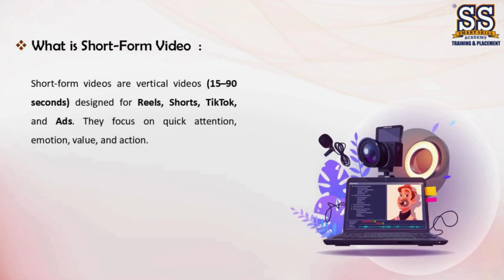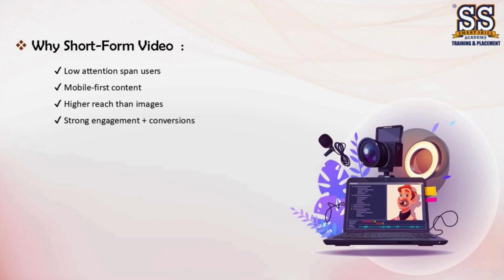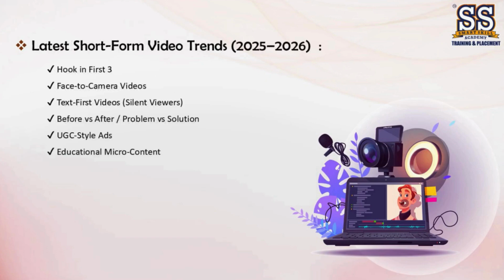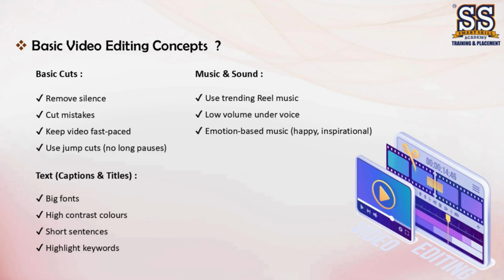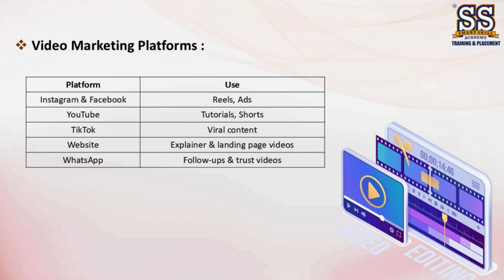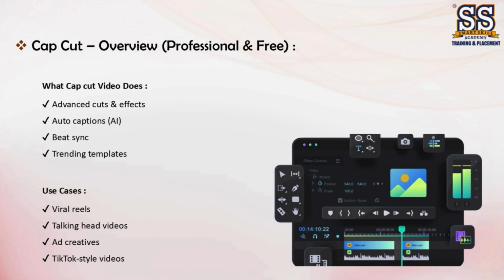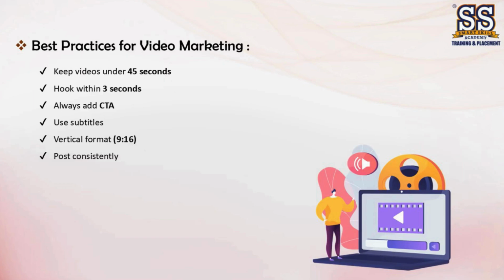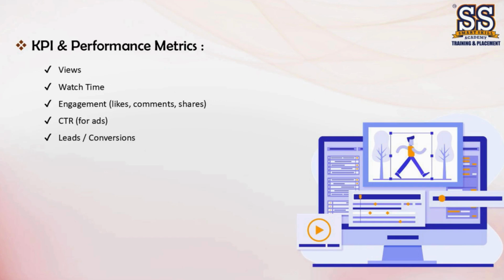Digital Marketing Part 1 Module 12 Basic Video Editing for Marketing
In this lesson, you’ll learn how to create and edit engaging marketing videos that capture attention, communicate your message clearly, and drive conversions — even if you’re a beginner.

📘 What You’ll Learn in This Module:

✅ Importance of Video in Digital Marketing
✅ Types of Marketing Videos (Reels, Ads, Explainers, Testimonials)
✅ Basic Video Editing Tools & Software Overview
✅ Cutting, Trimming & Transitions
✅ Adding Text, Captions & Branding Elements
✅ Background Music & Audio Basics
✅ Video Formats for Social Media Platforms
✅ Export Settings & Optimization Tips

This module helps entrepreneurs, content creators, and aspiring digital marketers produce professional-looking videos without advanced editing skills.

🎥 Video content is one of the most powerful tools in modern digital marketing — and this lesson helps you get started confidently.